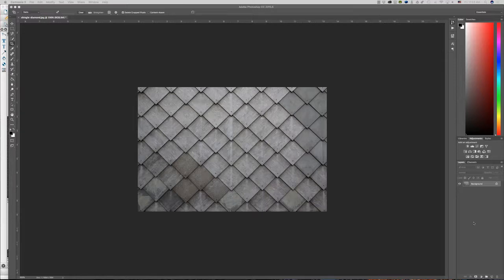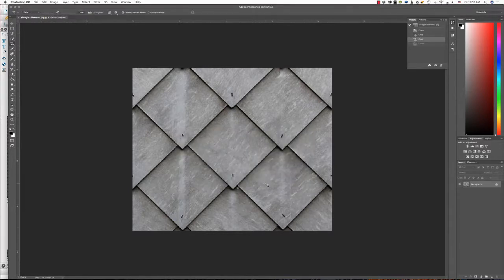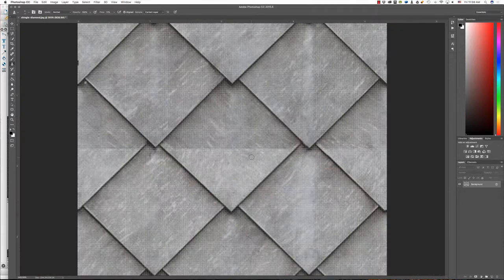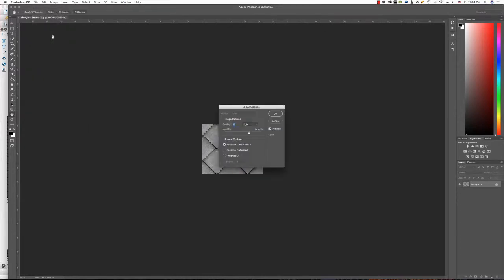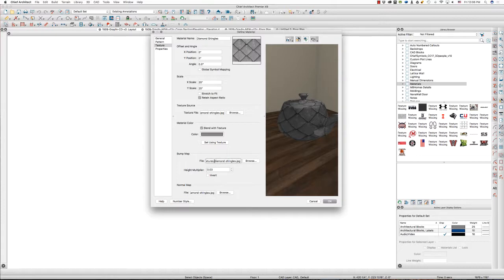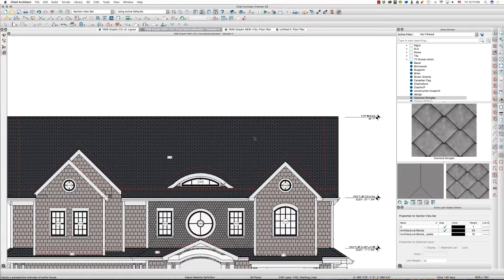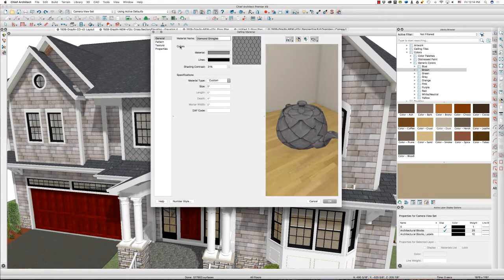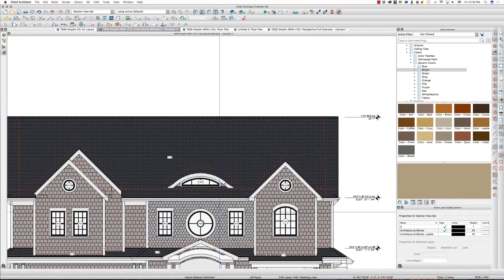Creating Seamless Tiling Material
Today's TechTipTuesday is howto create a seamless tiling material for use on our surfaces. Specifically, I'm using this material for Chief Architect, but it could be used for any rendering system that applies a texture material to a surface.